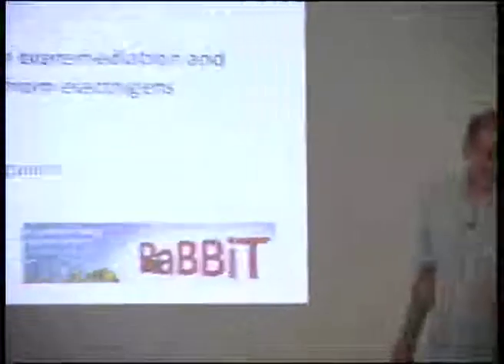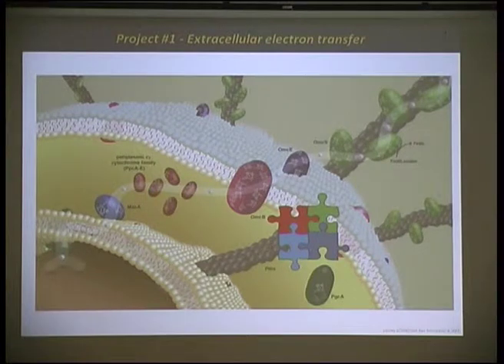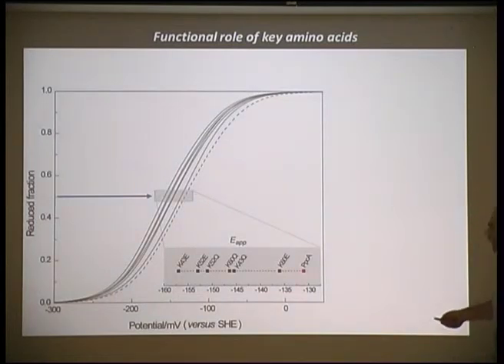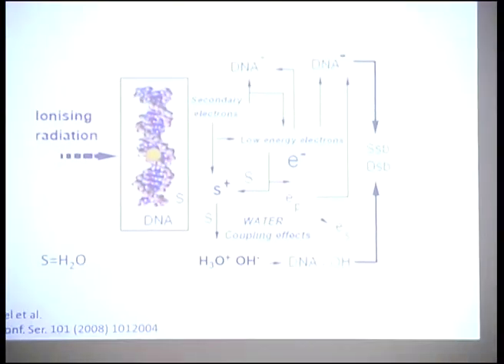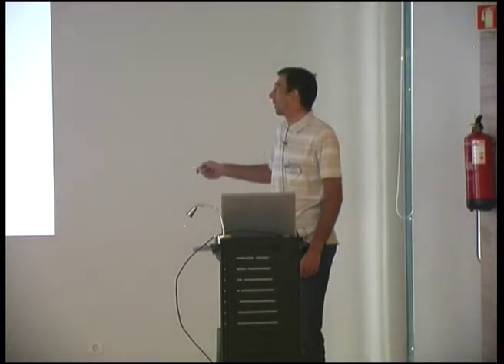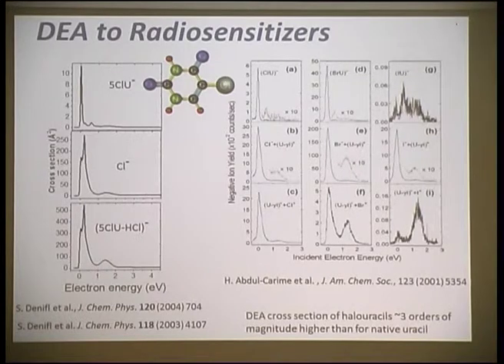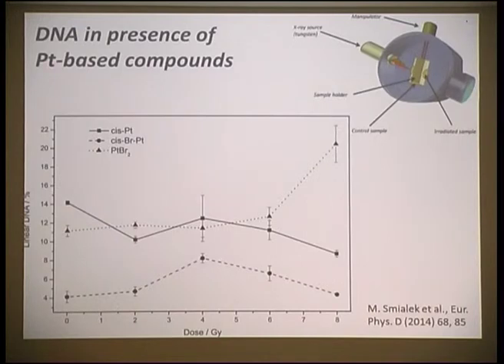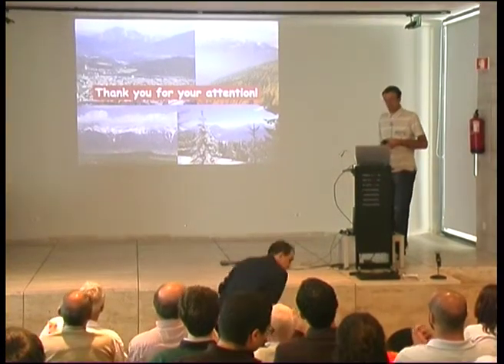RaBBiT - Radiation Biology and Biophysics | Parte 05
Radiation Biology and Biophysics (RaBBiT)

24 e 25 de Junho de 2014
Auditório da Biblioteca

Faculdade de Ciências e Tecnologia
Universidade Nova de Lisboa

Captação e Edição: Lab.eLearning